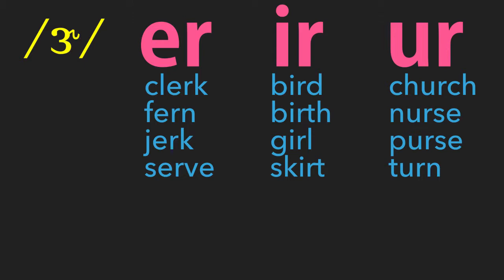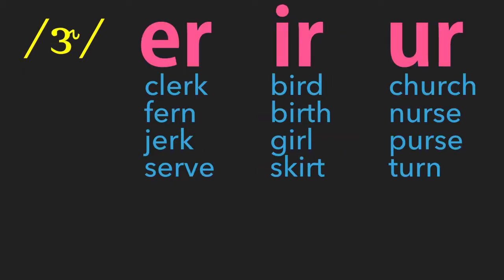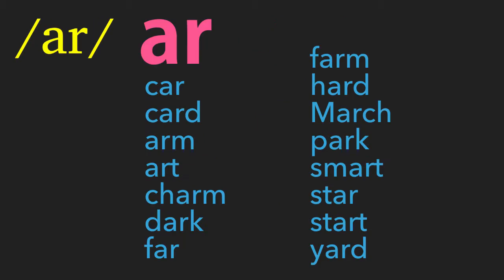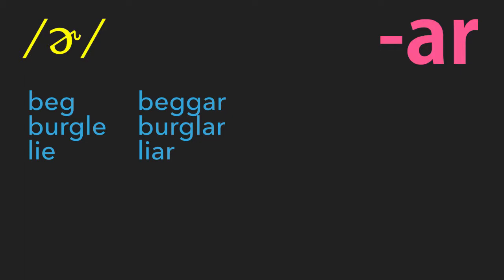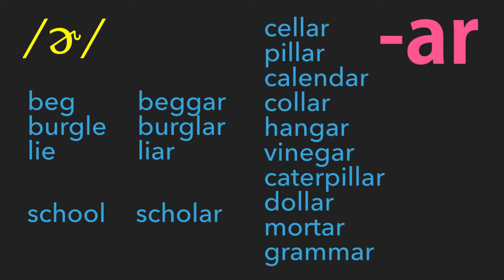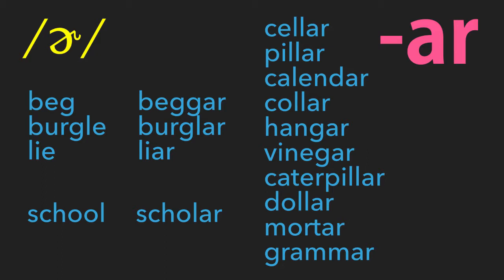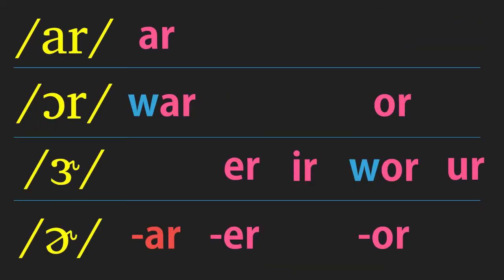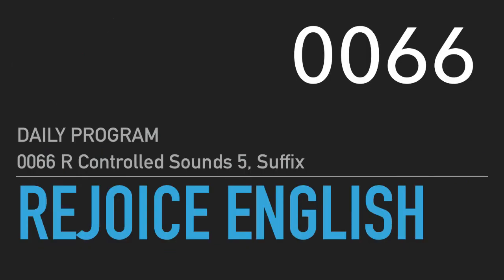0066 R Controlled Sounds 5, Suffix